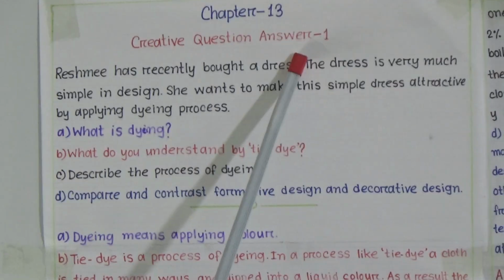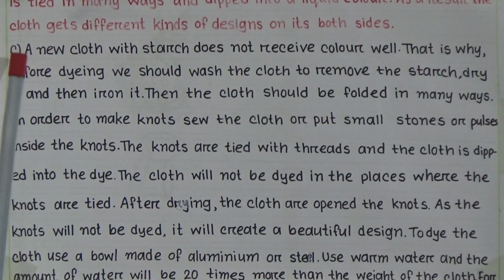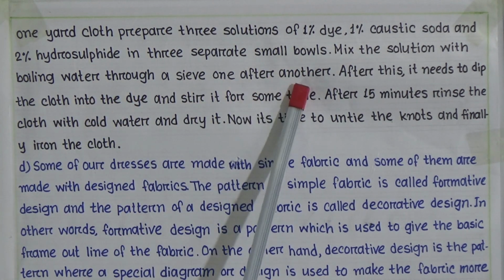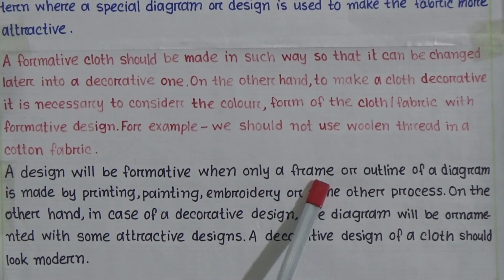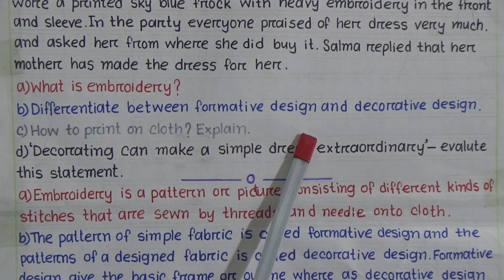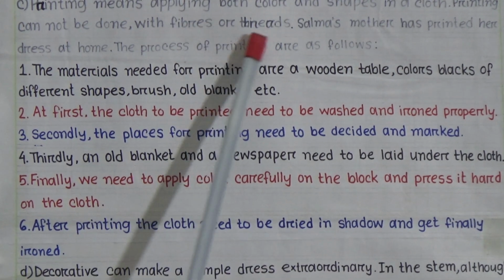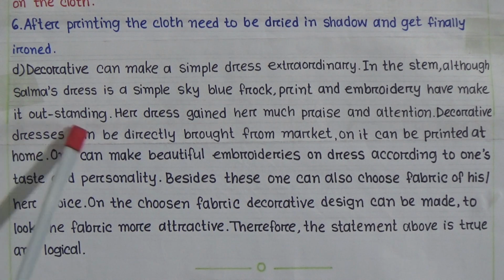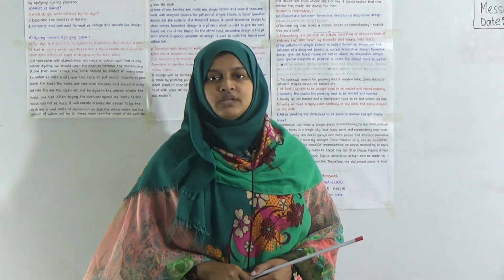Class: Seven, Subject: Home Science (Lecture: 15, H.W: 15), Topic: Ch- 13, C/Q/A-2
Annual Term
Class: Seven
Subject:  Home Science (Lecture: 15, H.W: 15)
Topic:  Ch- 13, C/Q/A-2